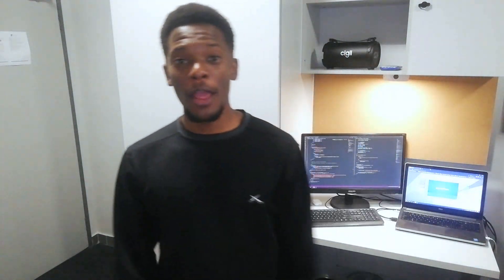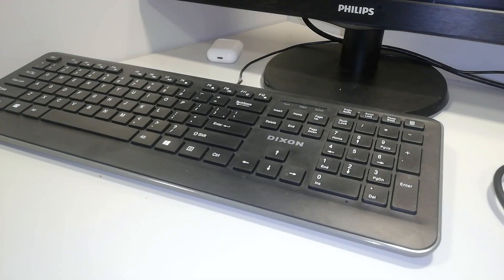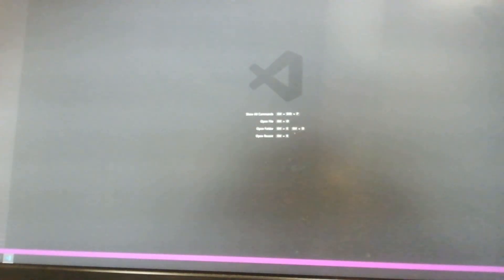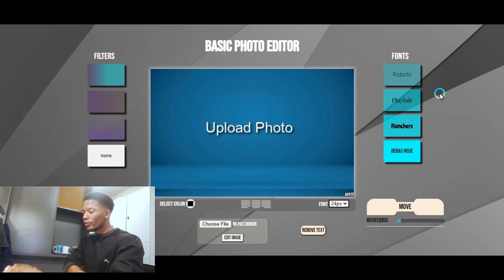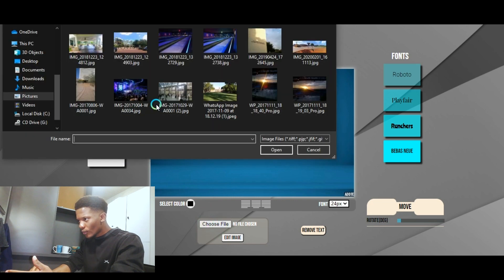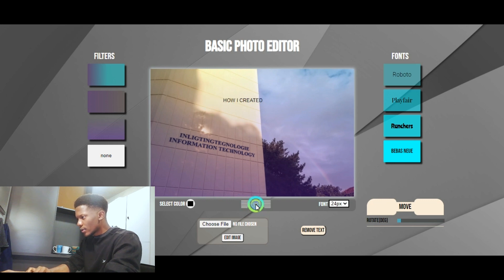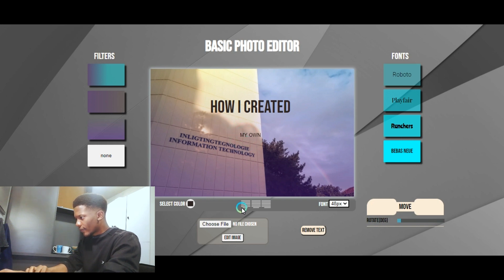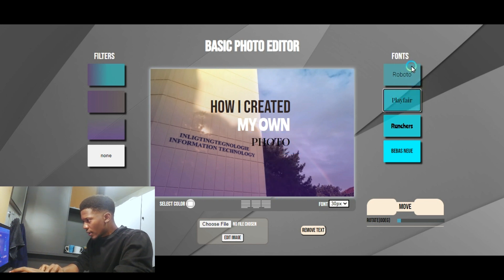How I Coded My Own Photo Editor | I suffered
In a funny parody way, I go through how I created my own photo editor for my youTube videos. This was supposed to be a one day project but ended up taking three days to finish.